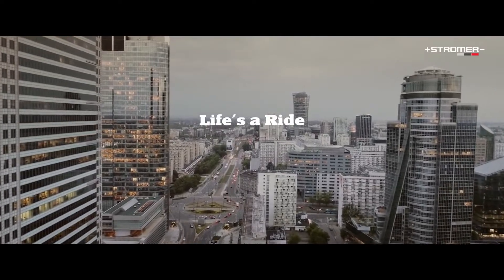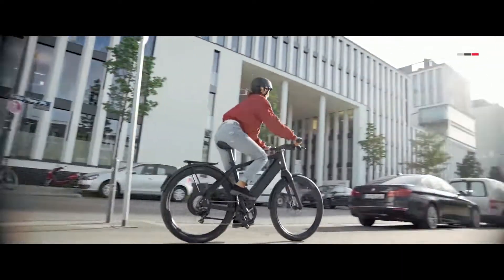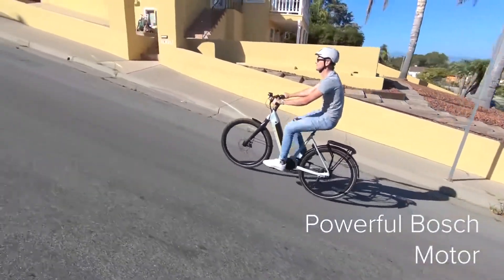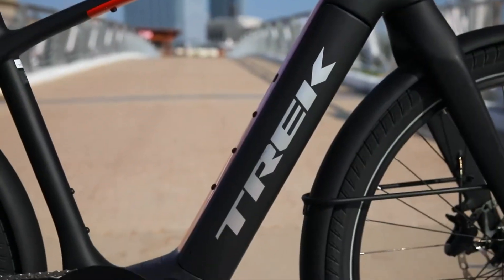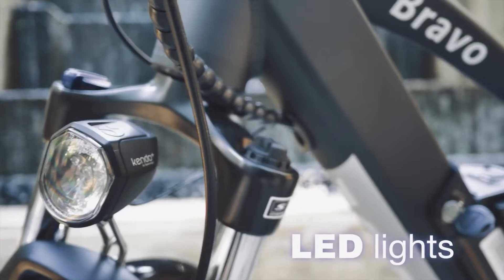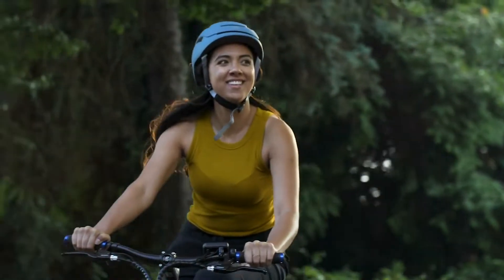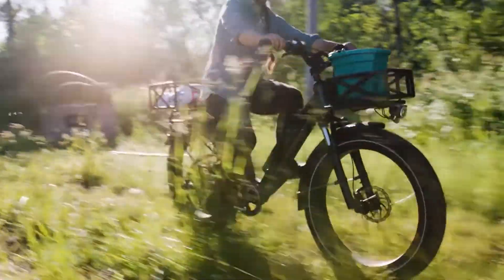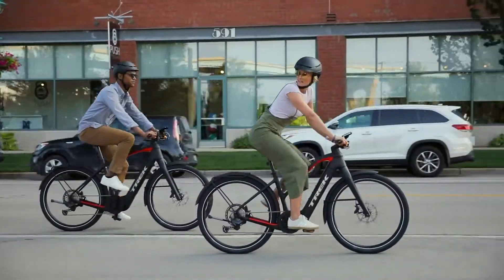BEST E-BIKES IN 2022 | 10 Mind Blowing E-Bikes You Don't Know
Today, an electric bike sells like hotcakes due to its performance and efficiency. The goal is to say goodbye to a perspiring ride and make your travel more pleasing. Here you can see the best E-Bikes that you can buy in 2022.

00:00:42 -  Stromer ST3
00:01:12 -  Specialized S-Works Turbo Levo SL
00:01:44 -  Gazelle Ultimate C380 HMB
00:02:35 -  Trek Allant+ 9.9S
00:03:21 -  Aventon Level Commuter Bike
00:04:08 -  Voltbike Enduro
00:04:49 -  Propella 3.0 7-Speed
00:05:30 -  OHM quest review
00:06:04 -  RadRover 6 Plus Step-Thru
00:06:34 -  Topstone Neo Carbon Lefty 1